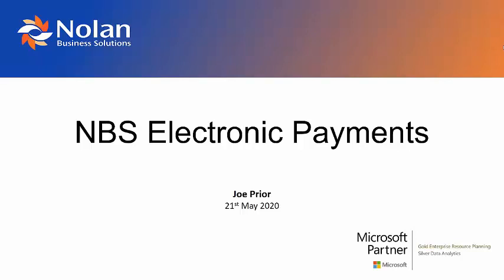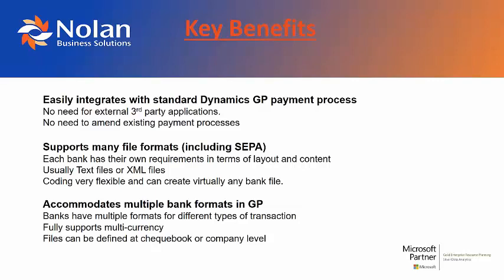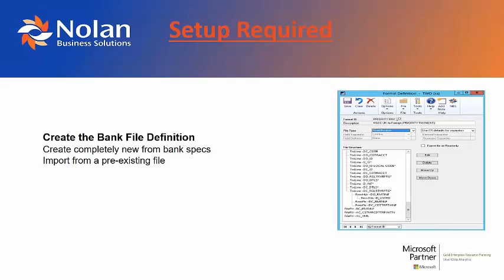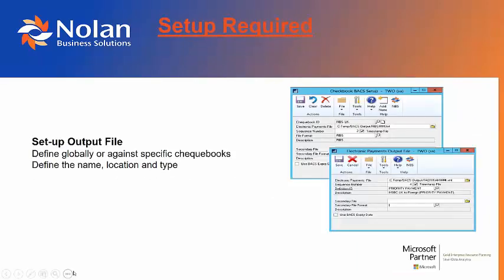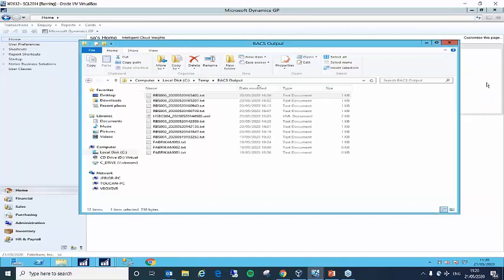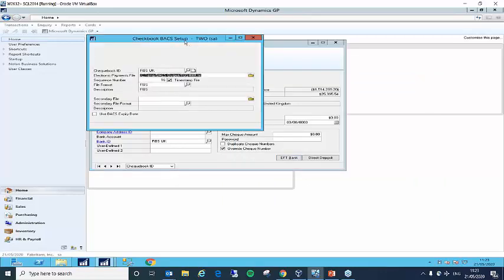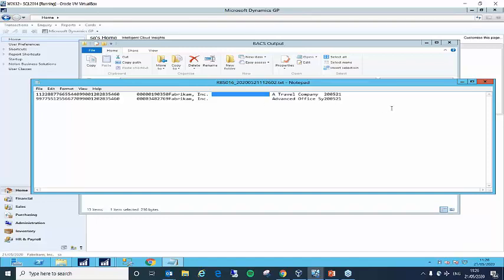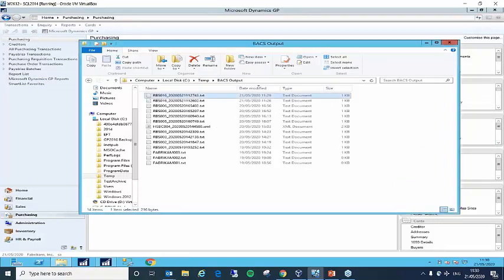Webinar- Electronic Payments demo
In May 2020 Nolan Business Solutions held a 'How to Work Remotely with Dynamics GP' webinar event.

This video is a section from that webinar all making electronic payments.